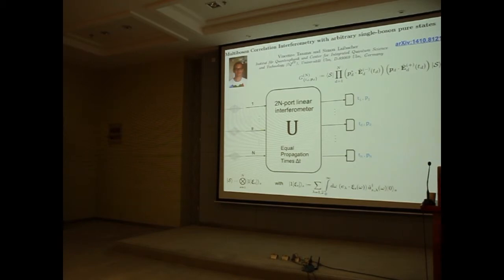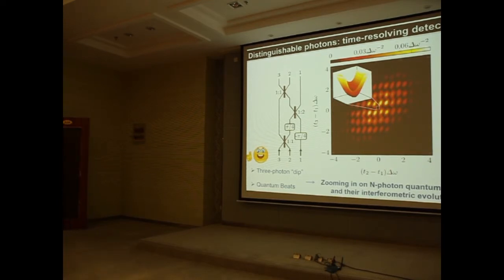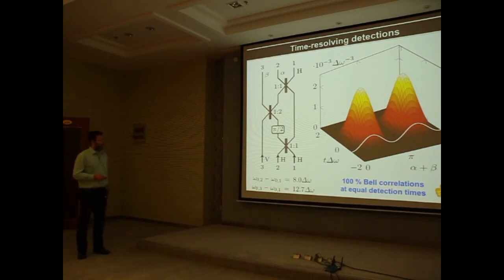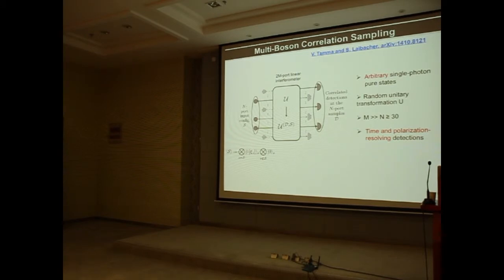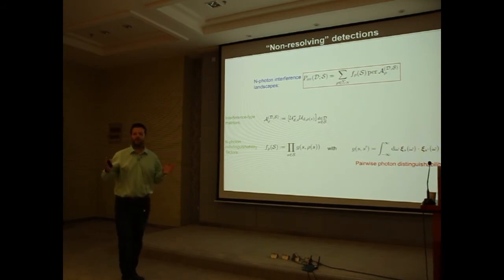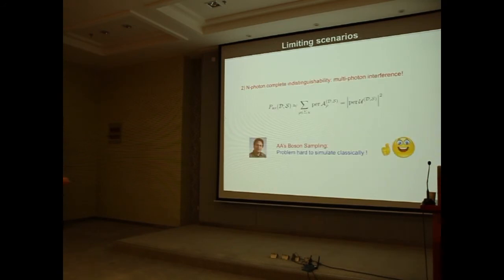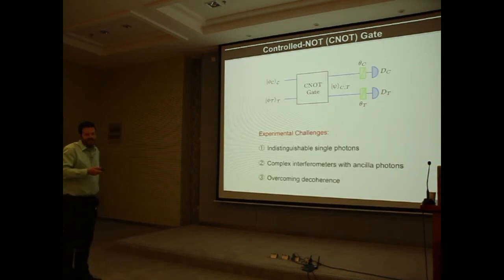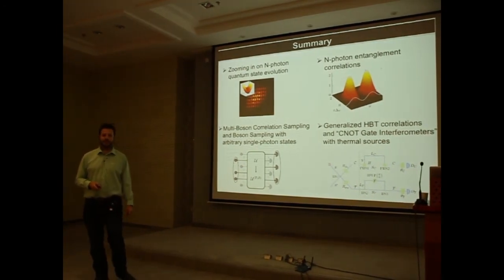Vincenzo Tamma - Quantum Information Processing based on Multi Photon Correlation Interferometry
Multi-photon interference based on correlated measurements is a
fundamental phenomenon in atomic, molecular and optical physics with numerous applications in quantum information processing, quantum metrology, and imaging. In this talk, we provide a compact full description of multi-photon correlation measurements in polarization and/or time of arbitrary order N in passive linear
interferometers with arbitrary input single-photon pure states [1]. We give evidence even for non-identical photons of the tremendous computational power of multi-photon quantum interference at the heart of the complexity of multiphoton correlation sampling at the output of random linear interferometers. Moreover, our results describe general multi-photon correlation landscapes for
an arbitrary number of input single photons and arbitrary interferometers. In particular, we use two different schemes to demonstrate, respectively, arbitrary order quantum beat interference and 100% visibility entanglement correlations even for input photons distinguishable in their frequencies. We also present a general analysis of multi-photon correlation interferometry with input thermal
sources with arbitrary spectral distributions [2].